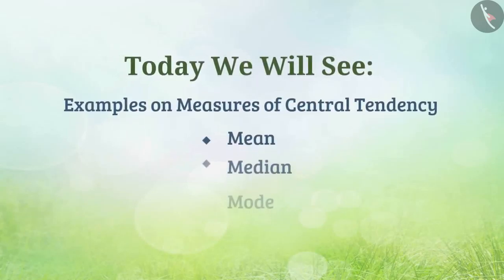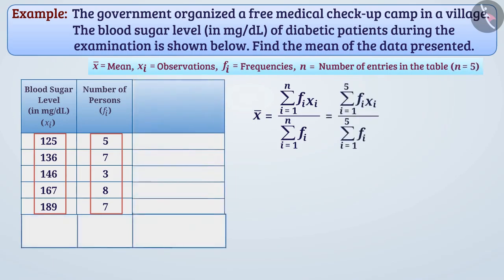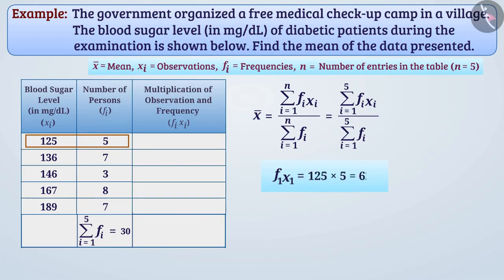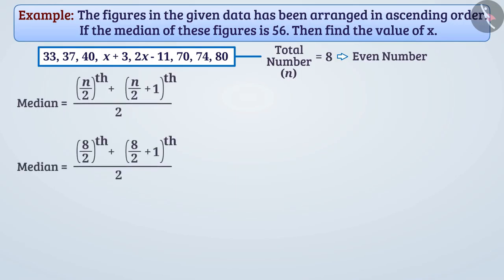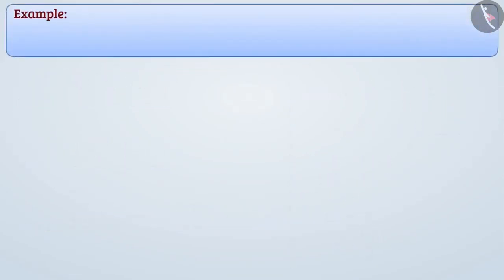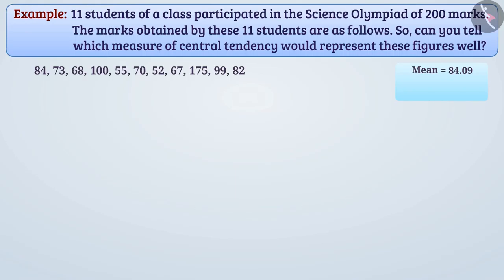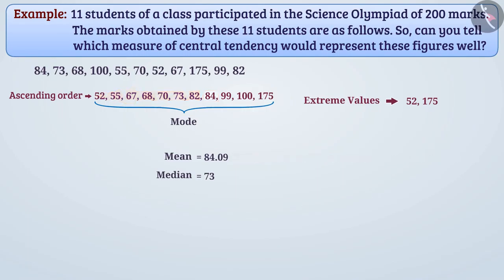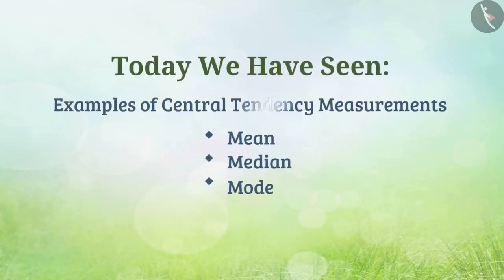Class 9 maths chapter 14 - "Statistics" (Part 4) cbse ncert